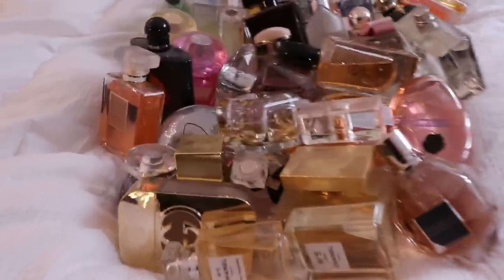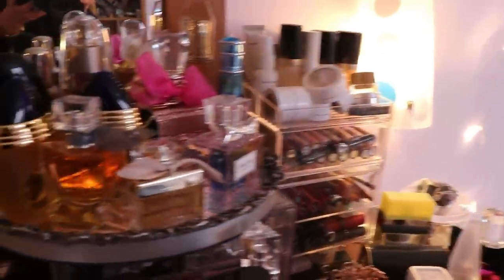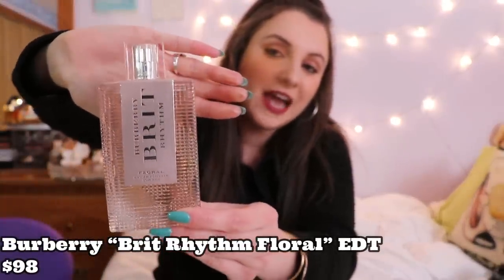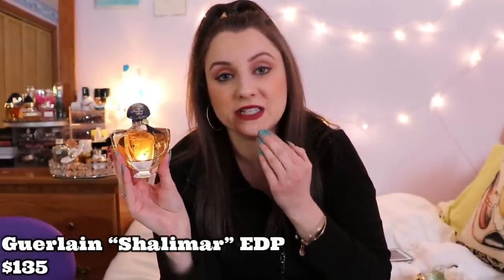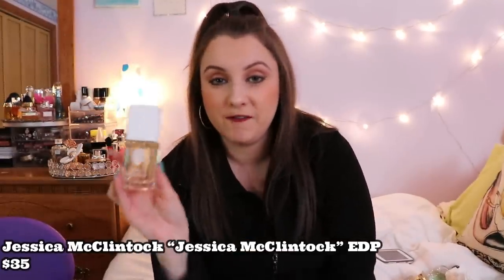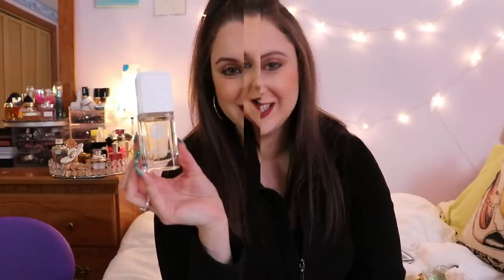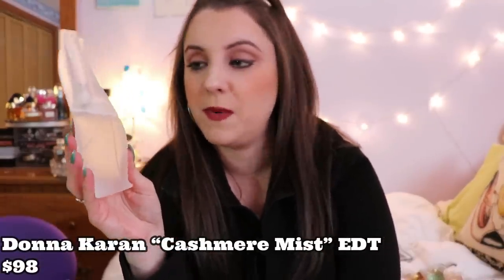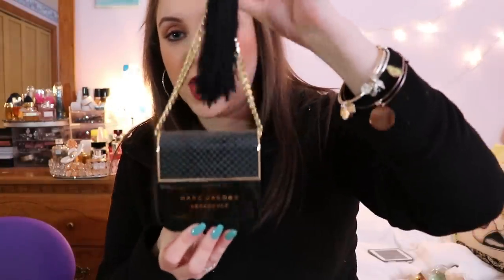MY ENORMOUS (50+MORE) UPDATED PERFUME COLLECTION! 2019 | Prices? Notes? Long Lasting?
Hi guys! Grab some tea, popcorn & sit back and relax because your most requested video is FINALLY HERE and it's a long one!! In this video we go in depth into my updated 50+ MORE perfume collection that I've acquired over the past two years. I tell you all the prices, how long they last, edp or edt and so on! I've worked in the fragrances industry for the past 5 years and I get pure joy out of sharing my knowledge with you all. I’ll see you in my next video!! Bye guys! xoxo

FRAGRANCES MENTIONED: (In Order)
1. Dolce & Gabbana “The Only One”
2. Prada Candy eau de parfum
3. Dolce & Gabbana “Garden”
4. Chanel Chance “Eau Tendre”
5. Chanel “Gabrielle”
6. Dior “Joy”
7. Versace “Crystal Noir”
8. Michael Kors “ Wonderlust Sensual Essence”
9. Jimmy Choo eau de parfum
10. Jimmy Choo eau de toilette
11. Dior “J’adore” eau de parfum
12. Giorgio Armani “Armani Code”
13. Burberry “Touch” eau de parfum
14. Ralph Lauren “Tender Romance”
15. Guerlain “Mon Guerlain” eau de parfum
16. Burberry “Brit Rhythm Floral”
17. Burberry “Brit” eau de parfum
18. Burberry “Brit” eau de toilette
19. Givenchy “Live Irresistible Blossom Crush”
20. Estee Lauder “Modern Muse”
21. Mugler “Alien” eau de parfum
22. Prada Candy “Kiss”
23. Dolce & Gabbana “The One” eau de toilette
24. Dior “Miss Dior” eau de parfum
25. Marc Jacobs “Daisy Love”
26. Gucci “Flora Glamorous Magnolia”
27. Narciso Rodriguez “ For Her” eau de toilette
28. Emporio Armani “Because It’s You”
29. Exceptional Parfums “Simply Belle”
30. Lancome “Miracle”
31. Guerlain “Shalimar” eau de parfum
32. Jessica McClintock eau de parfum
33. Vince Camuto “Fiori”
34. Calvin Klein “Eternity”
35. Donna Karan “Cashmere Mist” eau de toilette
36. Juicy Couture “Viva La Juicy Noir”
37. Marc Jacobs “Decadence” eau de parfum
38. Dolce & Gabbana “Light Blue Italian Zest”
39. Dior “ Miss Dior Blooming Bouquet”
40. Chloe eau de parfum
41. Lancome “La Vie Est Belle”
42. Davidoff “Cool Water for Women”
43. Juicy Couture “Viva La Juicy Rose”
44. Boucheron “Pour Femme” eau de parfum
45. Boucheron “Pour Femme” eau de toilette
46. Burberry “Body”
47. Yves Saint Lauren “Opium” eau de parfum
48. Perry Ellis “360 For Women”
49. Clinique Aromatics “Elixir” perfume spray
50. Givenchy “Amarige”
51. Guess “New For Women”

FAQ:
*What camera do you use?
Canon 80D
*What do you use to edit your videos?
Filmora